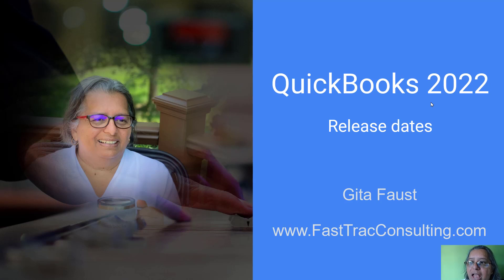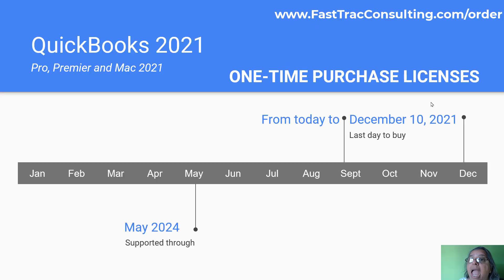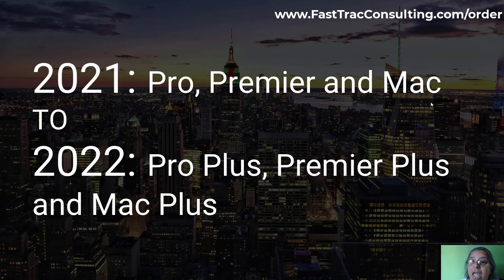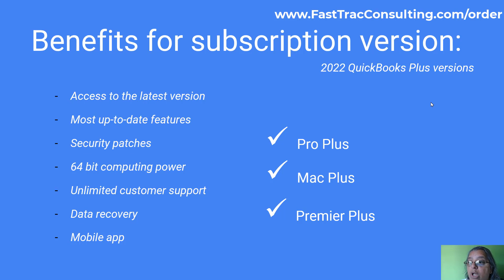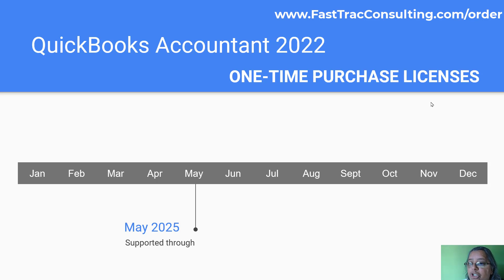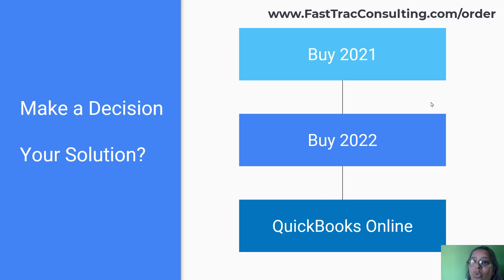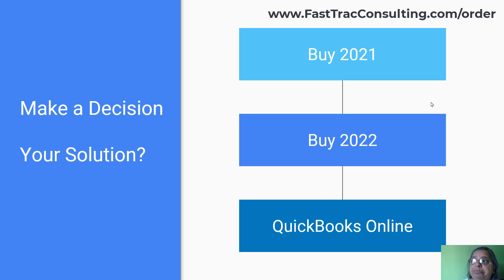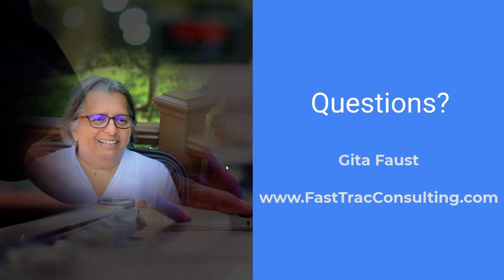QuickBooks 2022 will be Subscription Only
The last day to order QuickBooks 2021 by December 10, 2021, a one-time purchase only.

QuickBooks Desktop 2022 will be on annual Subscription Only

Learn to Manage Your Financials and Trust Accounts For Real Estate using QuickBooks Online?